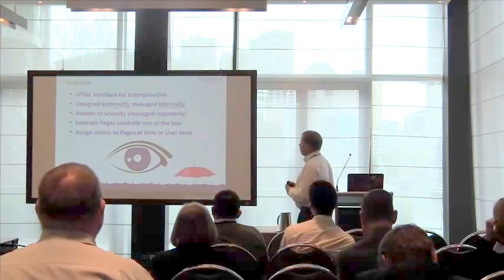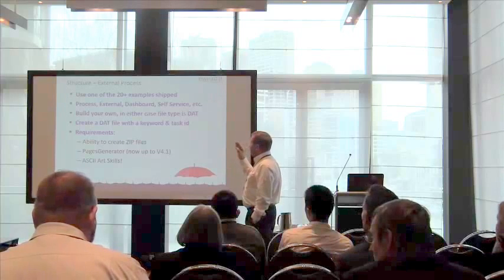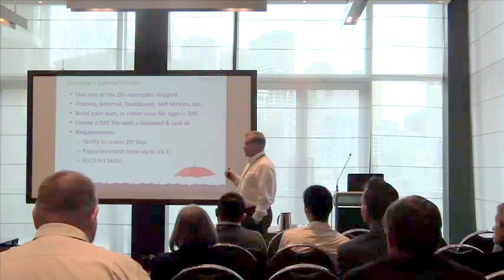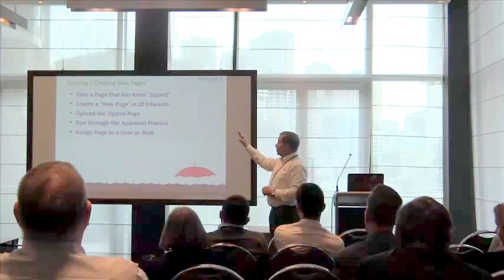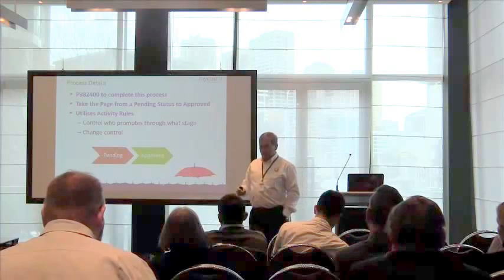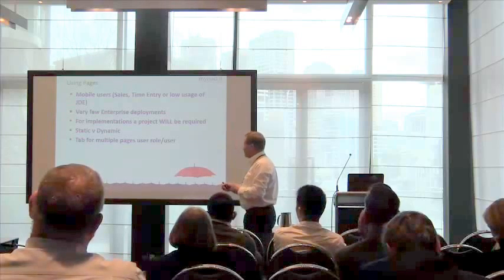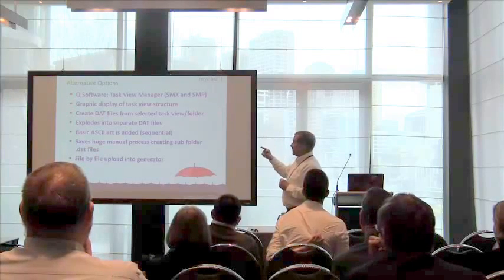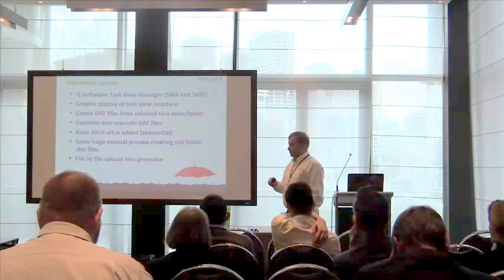E1 Pages: Don't Learn The Hard Way - InFocus ANZ 2014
In this presentation, Stephen Davis (Managing Director, Q Software)
provides an overview of E1 Pages for JD Edwards Enterprise One, how they are built, and the various ways in which they can be used.